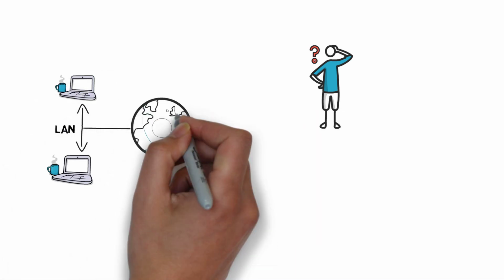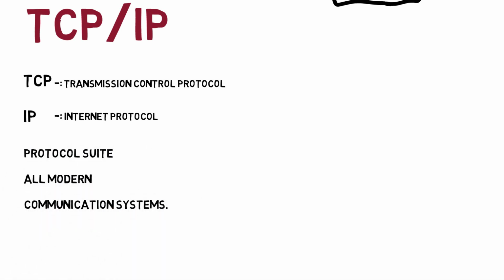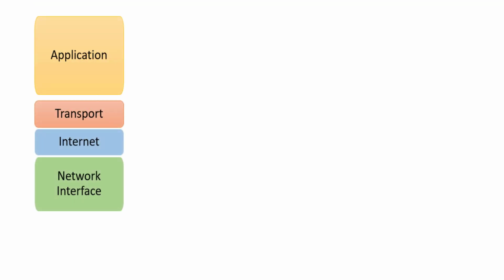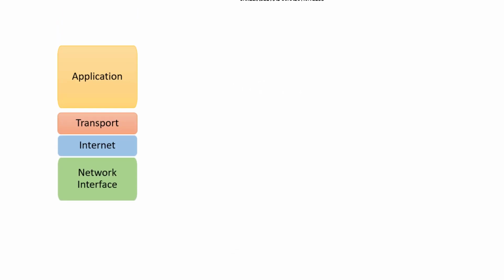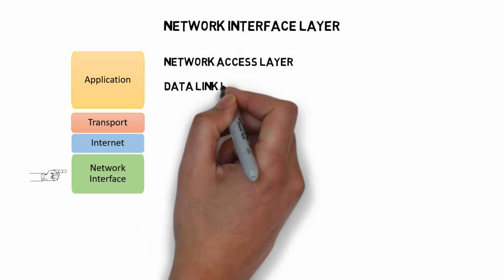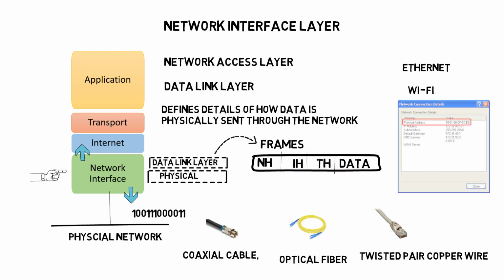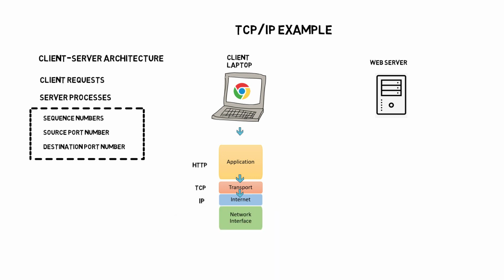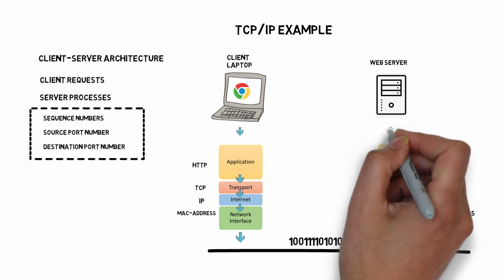Tcp/ip protocol suite Explained |Free CCNA 200-301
🎓 Master Cisco CCNA 200-301 on Udemy

Looking to deepen your skills in networking? Join my Udemy course: "CCNA 200-301 v1.1 -Complete course with simple approach."! 🚀

📚 What's Inside:

Practical exams, Step-by-Step lab practice Guides, Real-World Examples, etc